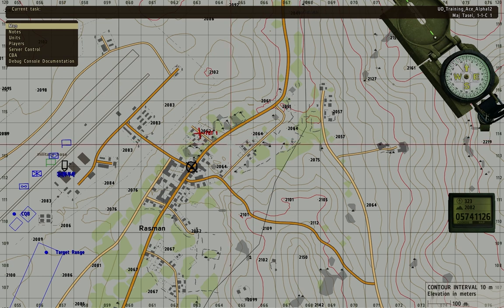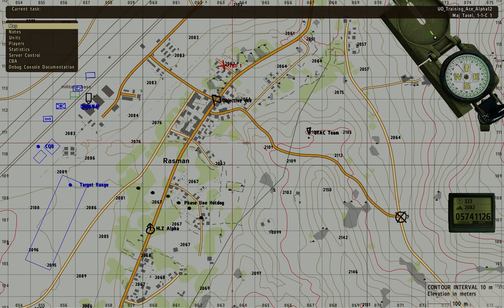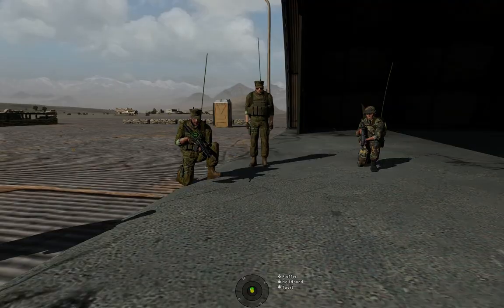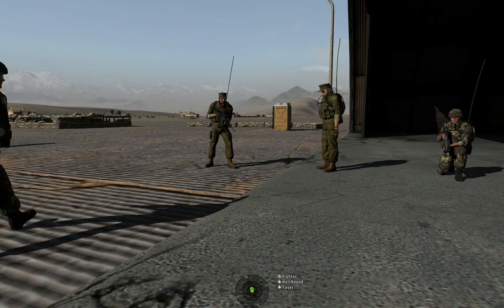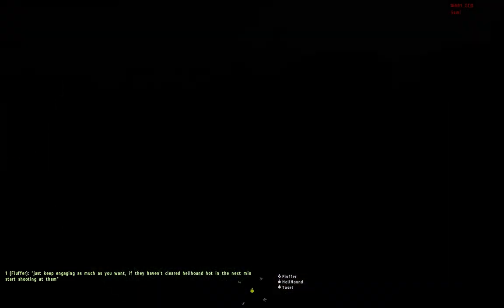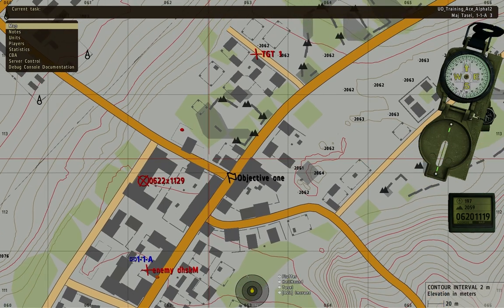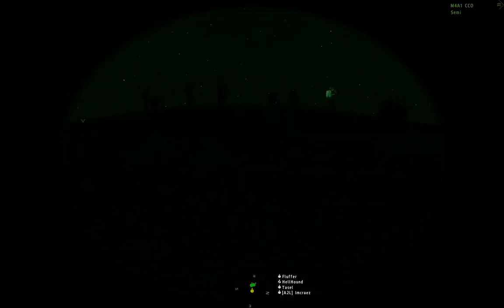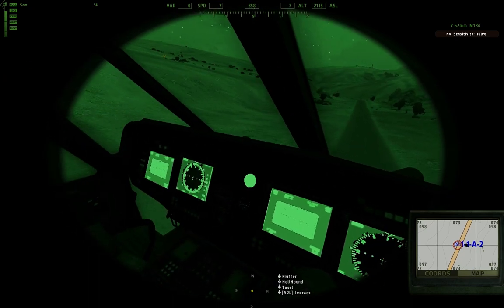Arma2 - UOTC - JTAC Course V2 - Training + Exam (1-2)